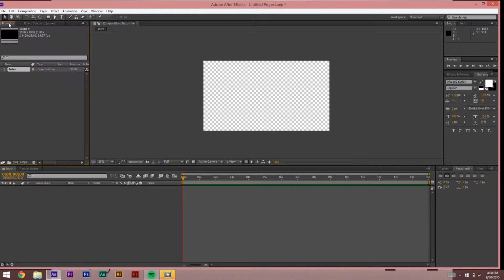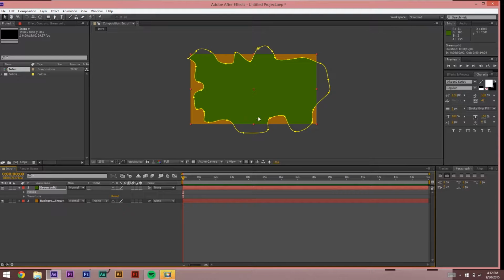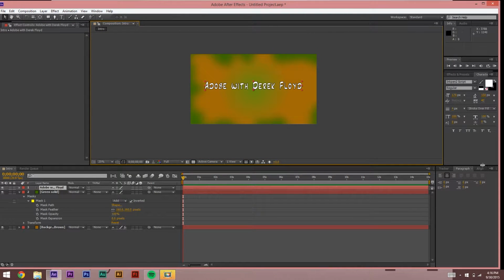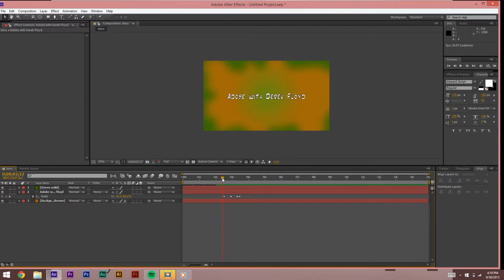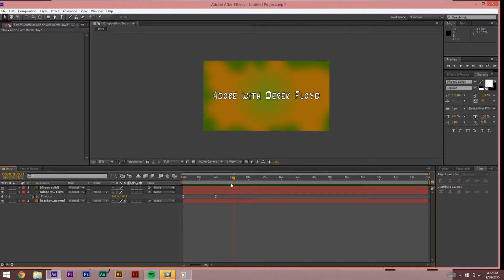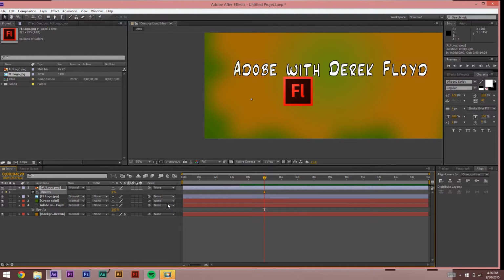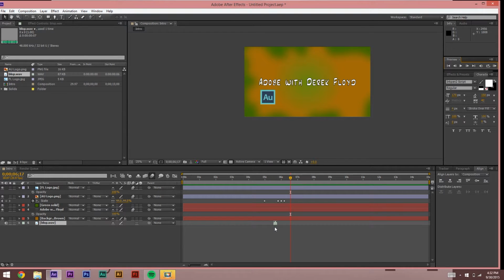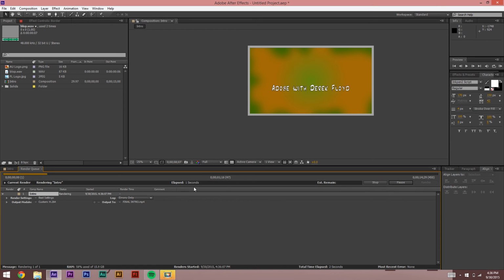Basic Text Animation in After Effects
Hey guys, in this tutorial i will be teaching you the basics for text animation! I hope this is informative and if you have ANY questions i will be glad to answer them in the comment section underneath!